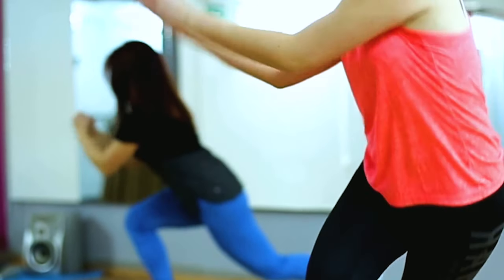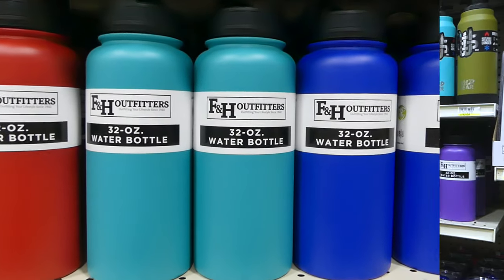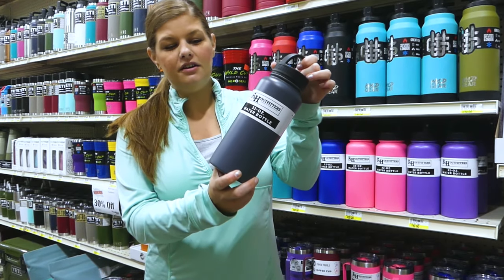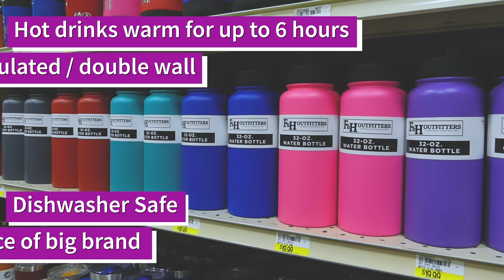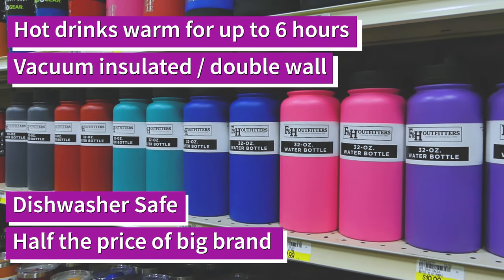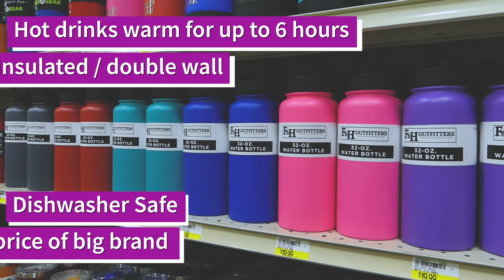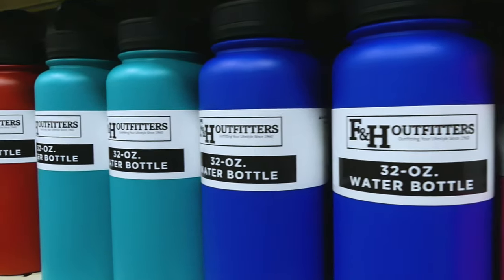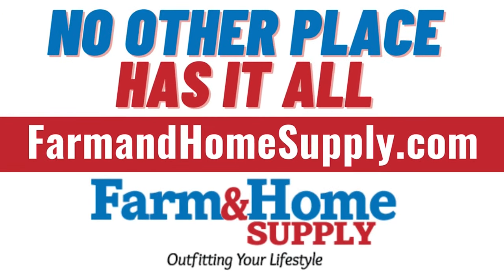NEW F&H Outfitters Stainless Steel Water Bottles - Features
Need a better way to stay hydrated that fits your daily routine? How about a bottle that keeps drinks cold for 48 hours and is as tough as you are?

These are the new F&H Outfitters 32 ounce water bottles. They’re made from stainless steel, have a sweat resistant exterior and come in six vibrant colors.